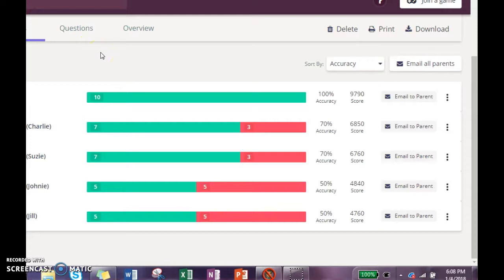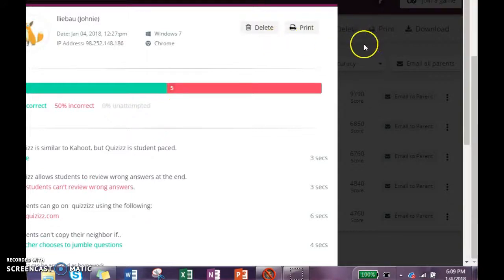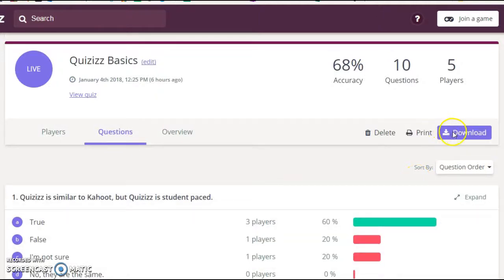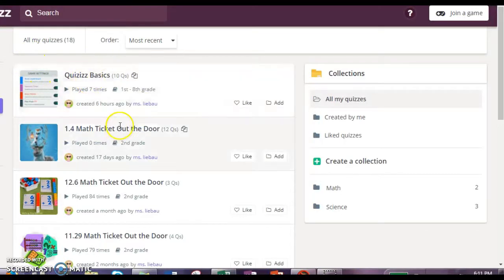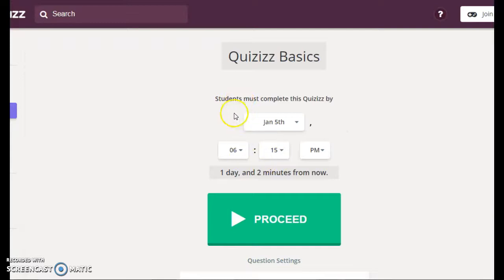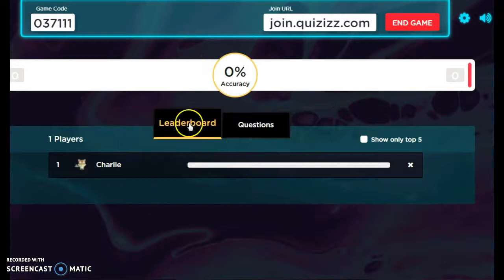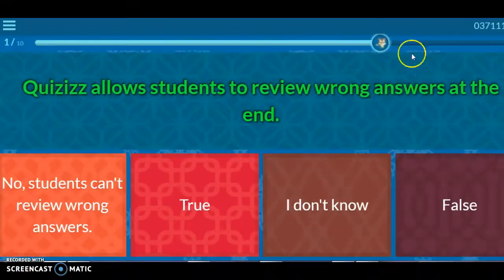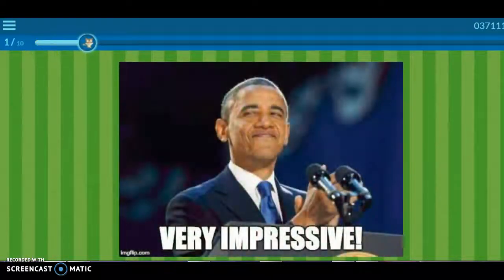Using Quizizz in the Classroom